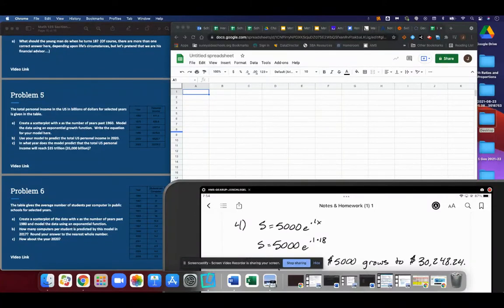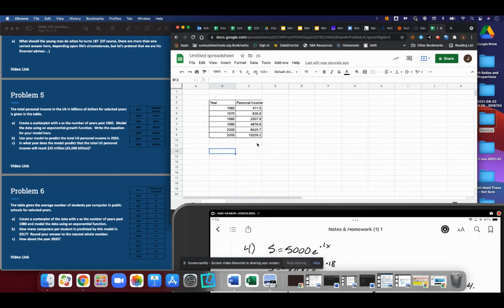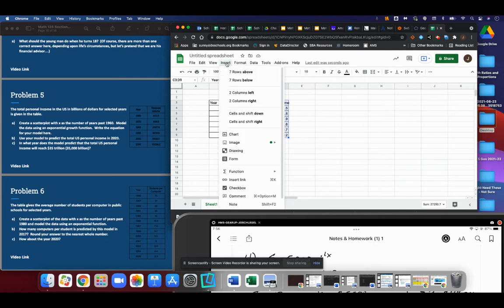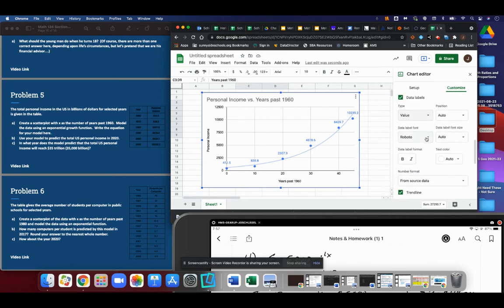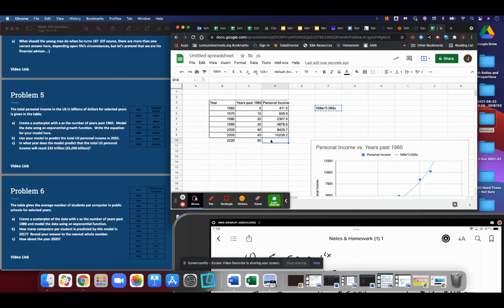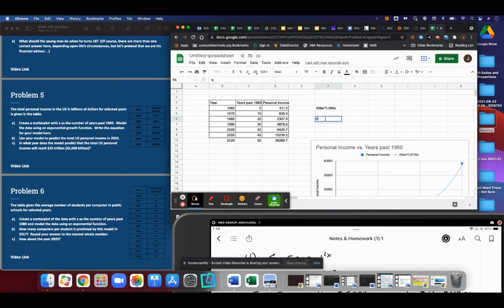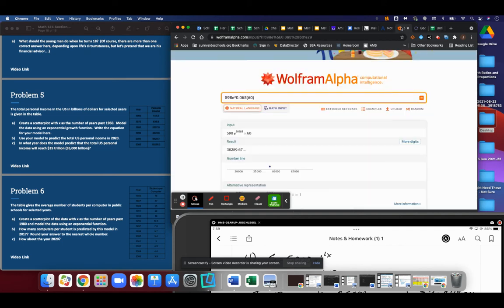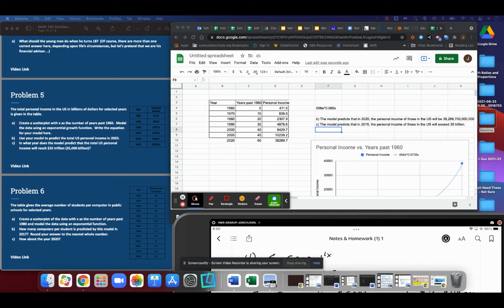Section 5.1: Problem 5